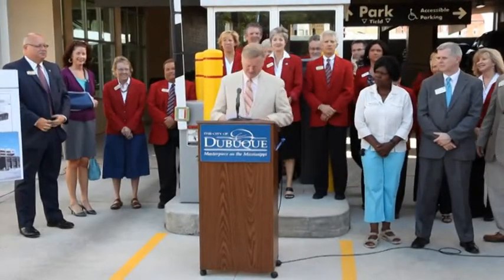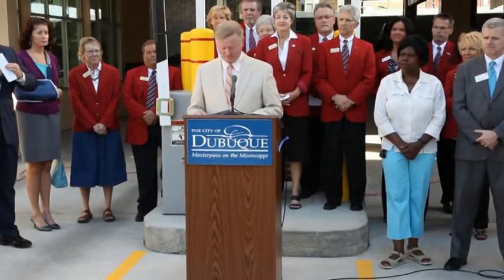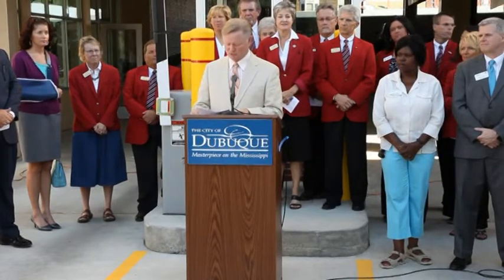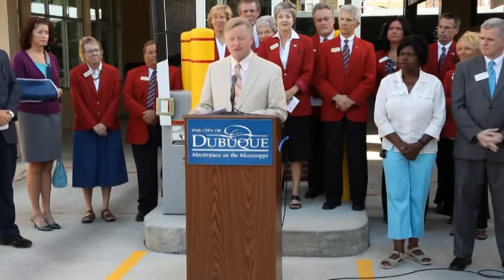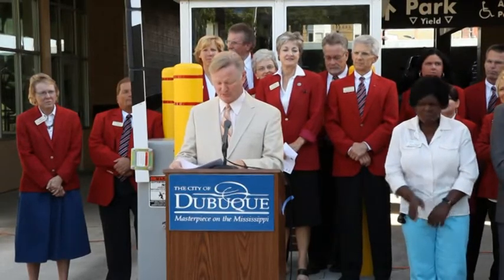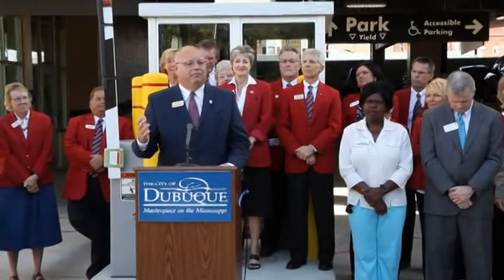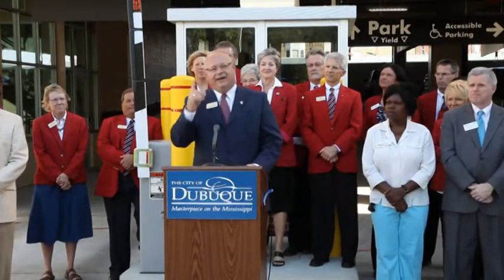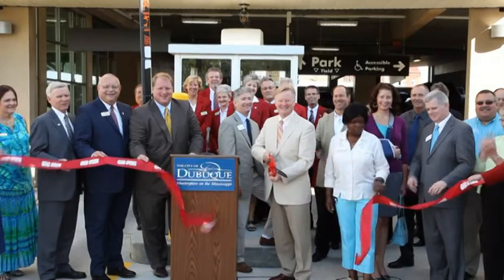Central Avenue Parking Ramp Dubuque, Iowa "with sustainability in mind"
The Central Avenue Parking Ramp at 10th and Central streets was dedicated in an official ribbon cutting ceremony, Tuesday, Aug. 16.

The ramp contains 477 parking spaces on seven levels and was built to support and encourage continued development in downtown Dubuque.

The Central Avenue Parking Ramp was designed with sustainability in mind. The ramp was built on an existing municipal parking lot. It has a "smart" lighting system which monitors each level and only activates lighting when motion sensors detect movement, resulting in significant energy savings. There are six parking spaces with electrical outlets to charge hybrid and electric vehicles with the ability to add more as needed. The ramp also features storage space for 60 bicycles for biking commuters and others who wish to ride a bike to downtown Dubuque.

The landscaped areas around the parking ramp function as rain gardens, filtering stormwater before allowing it to soak into the ground, rather than diverting to the storm sewer system.

Public safety was also important in the design of the facility and there are 65 security cameras located throughout the ramp as well as fourteen 9-1-1 emergency kiosks.

Of the ramps' 477 spaces, 150 are currently reserved for transient, or daily, customers and the remainder can be leased for $52 per month.